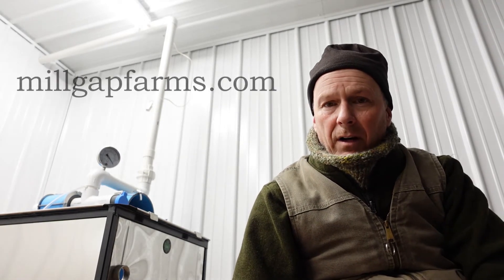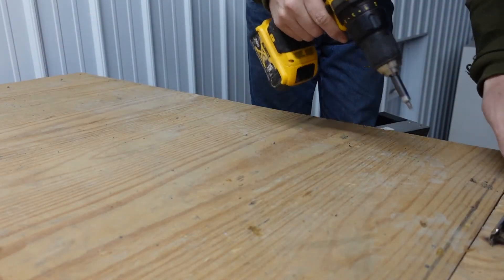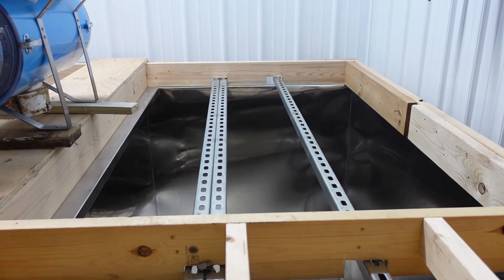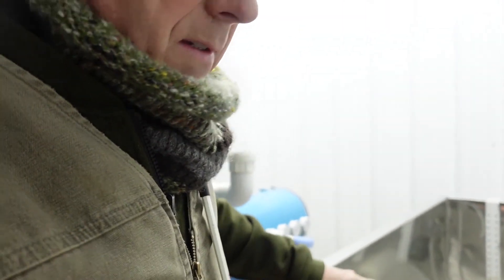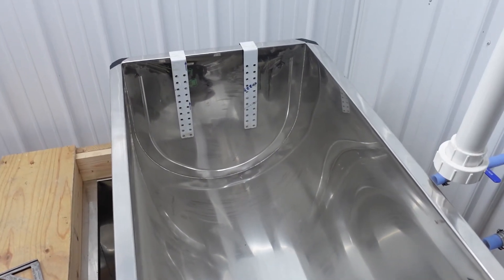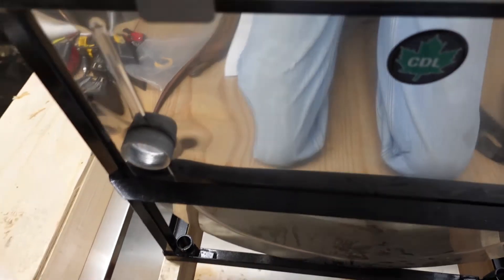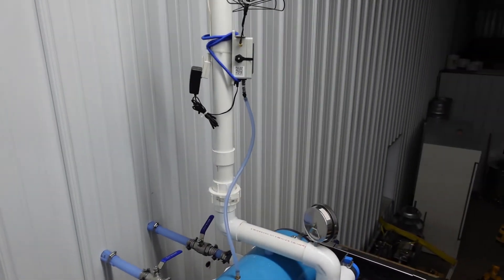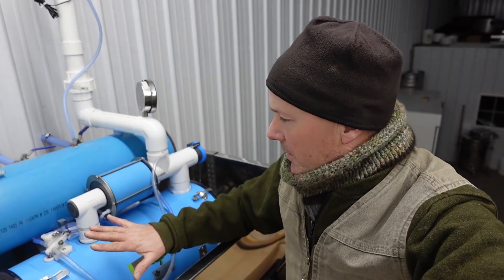CDL Maple Syrup Releaser Completed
This was a long process. It took days to get everything configured and operating property.  We complete the install of the CDL maple sap releaser.  In doing so, we took our releaser out of it's current place and put it into a tank so we could collect the water then filter it before landing in our main water tank.  We make the connections and found some leaks then ran the tests on it.  Now we are closer to brining in sap for making maple syrup.